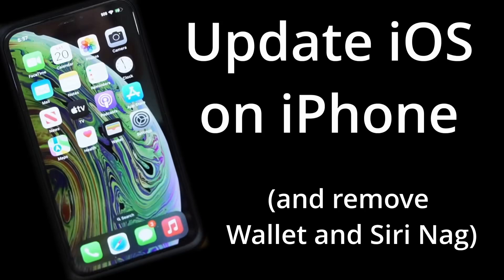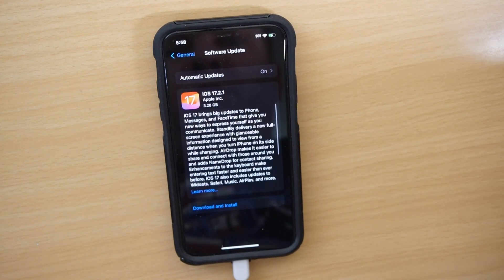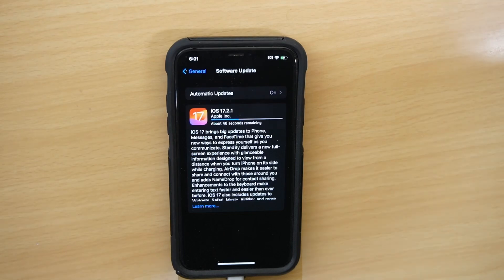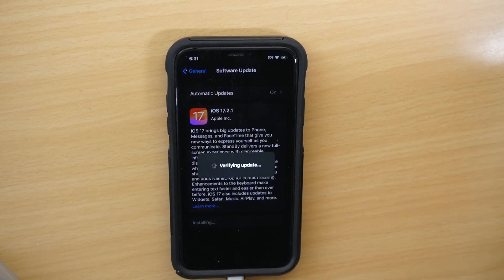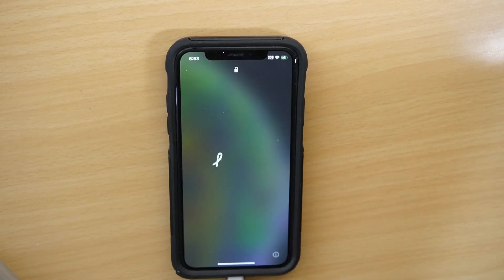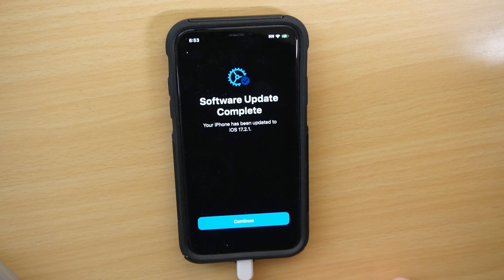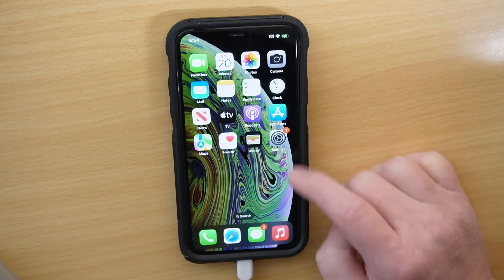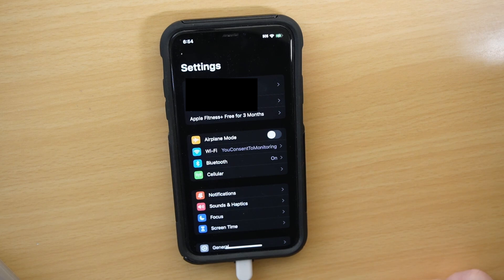How to Update iPhone to iOS | Step-by-Step Guide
In this video, I’ll walk you through how to update your iPhone from iOS 17.1 to 17.2. Even though newer versions may now be available, the process is the same, so this guide will still help you navigate future updates smoothly.

🔧 What You’ll Learn in This Video:

 • How to check for software updates and install them
 • Removing the Apple Wallet and Siri setup prompts after the update

This was a great opportunity for me to practice editing, and I hope it helps you with your updates!